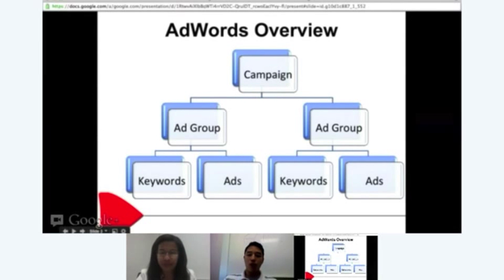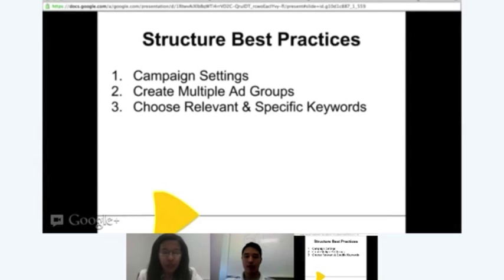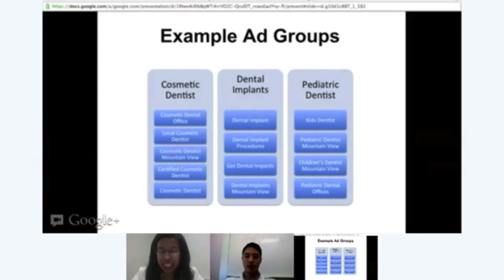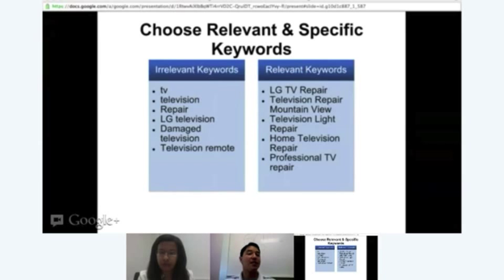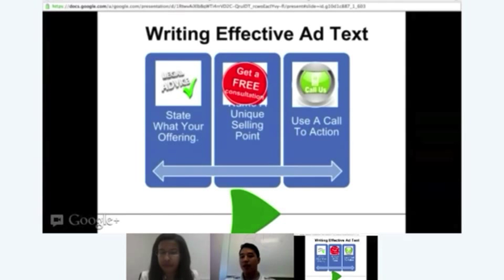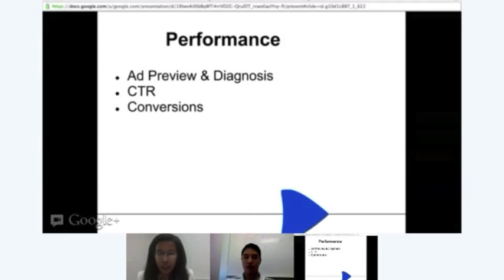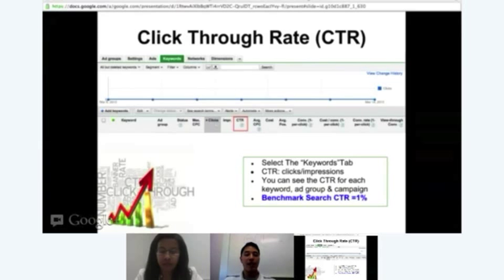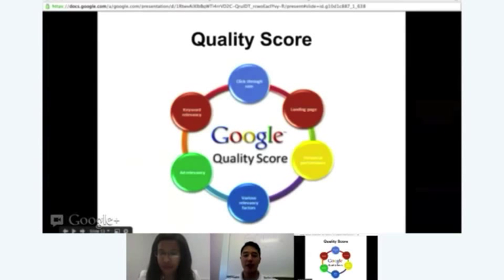Hangouts On Air: GOMC Learning Series, Part 2 - AdWords Fundamentals